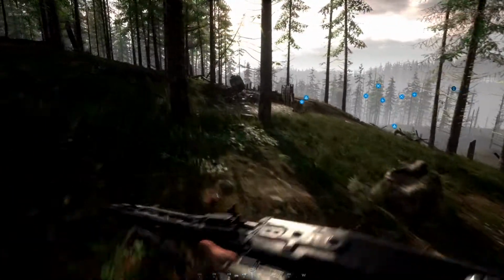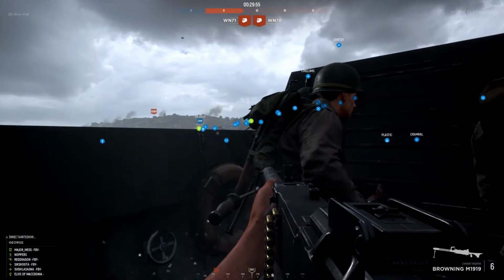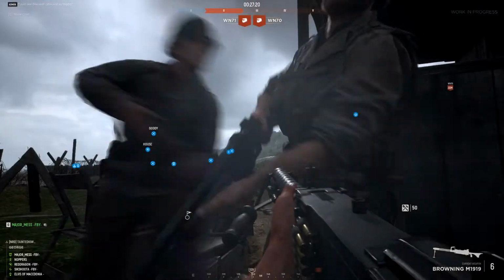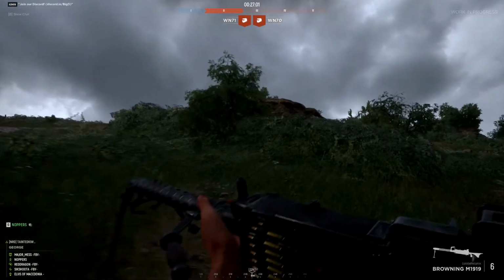Hell Let Loose - Training Video - The Machine Gunner - An Advanced Guide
Hey everyone,

The next role guide - the Machine Gunner. I think the videos are getting better, as I feel happier with the sound on this one.

Anyway, this is a detailed guide on the MGs in this game, and some concepts of how to use them most effectively. The key takeaways should be - burst fire, not stream. and it's really a defensive weapon.

Not much else to say here. Hopefully the video does the talking.

Noppers.

Timeline as follows:
00:00 - Title Screens
00:19 - Introduction
02:10 - MG42 Introduction
03:49 - Browning M1919A6 Introduction
06:28 - Gameplay Tips
11:19 - Full Combat Sequence Demonstrations
16:04 - Conclusion
17:15 - Credits